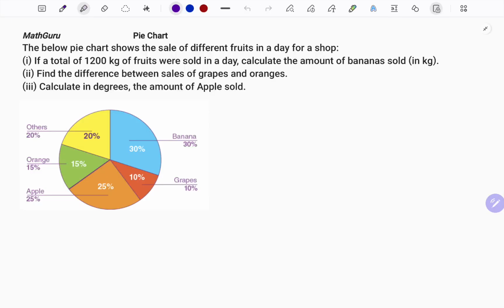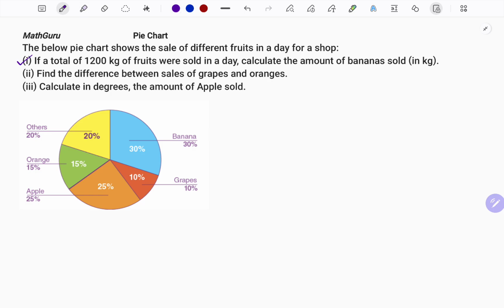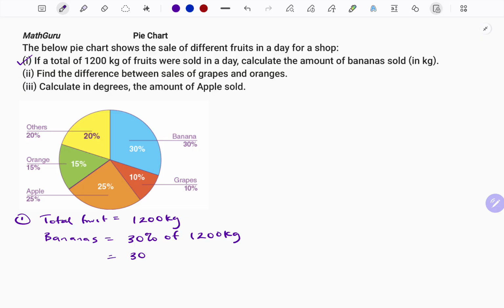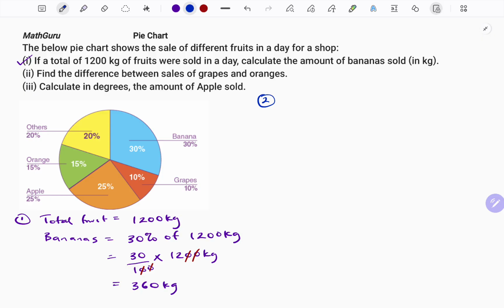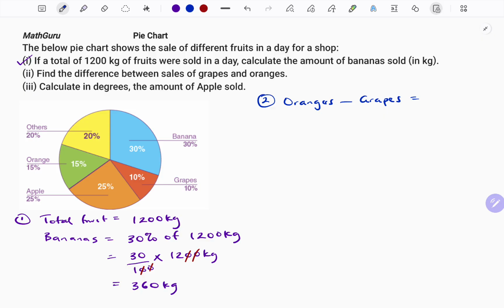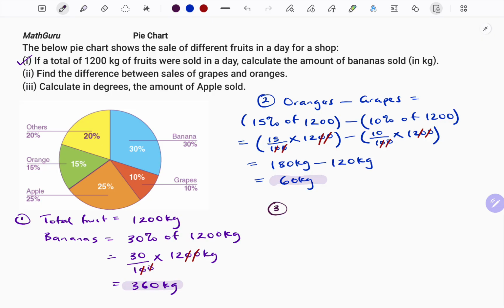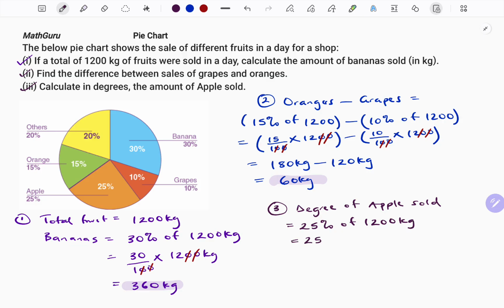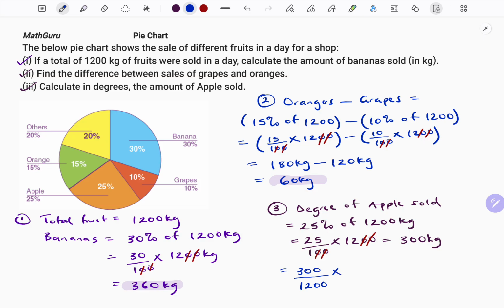Interpreting a Pie Chart | Statistics | Example 4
This video teaches you how to solve questions relating to a piechart

Skills needed